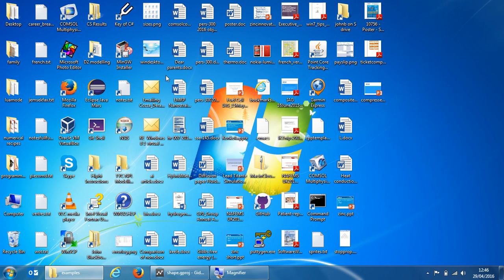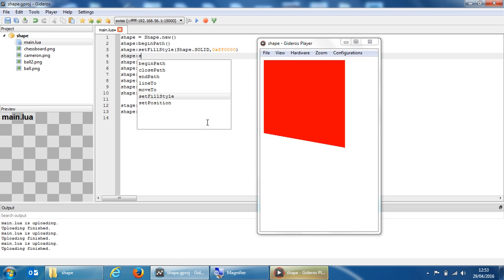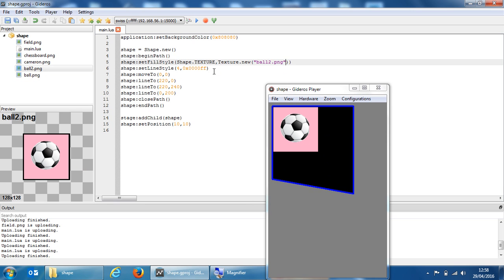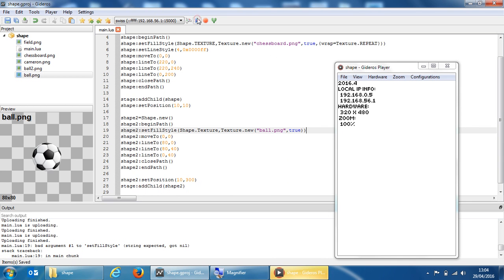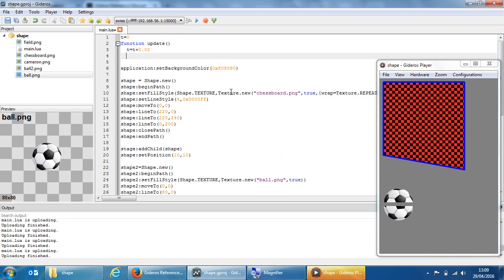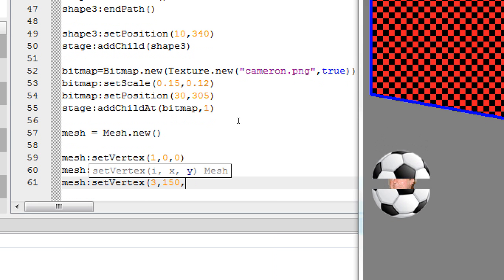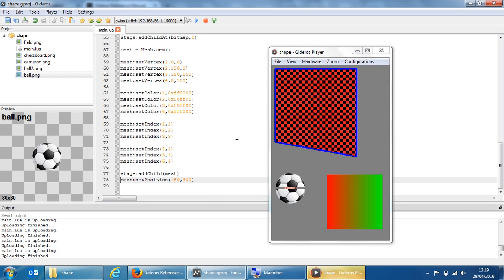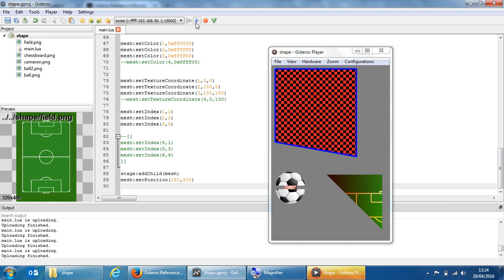Gideros Shapes and Meshes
In this tutorial we will learn about the Gideros Shape and Mesh class including adding textures to each. This allows us to cut up and manipulate bitmaps (eg a jigsaw puzzle game) and also to create thousands of triangles without the app slowing down.